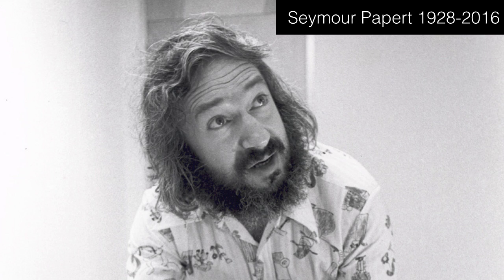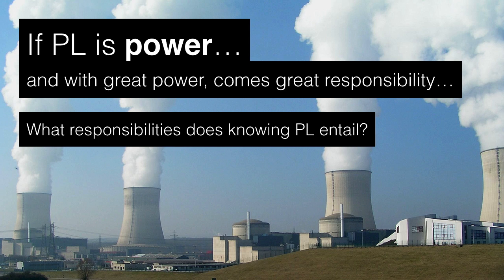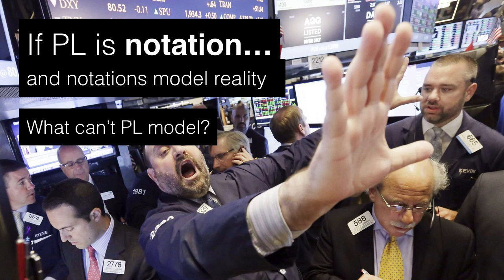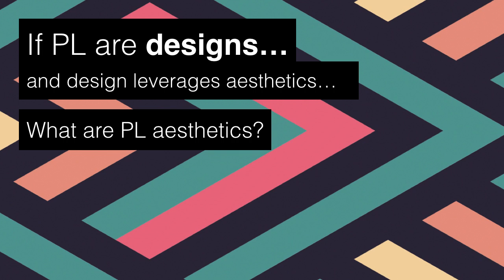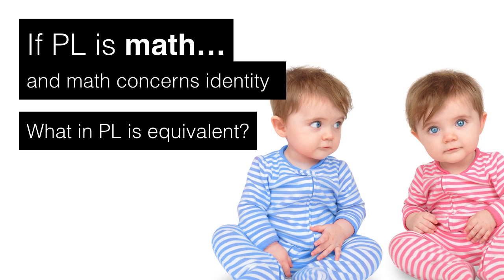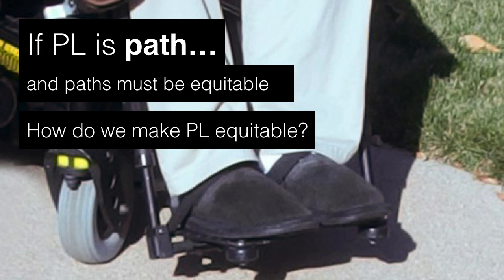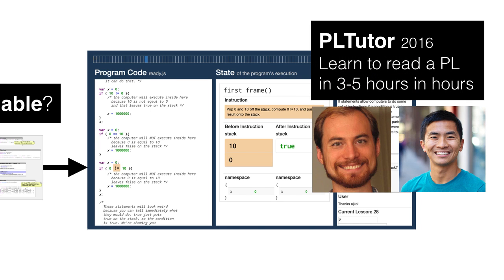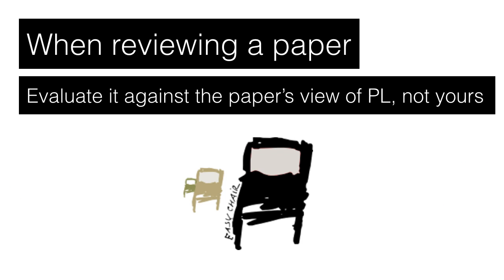SPLASH 2016 Keynote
This is a practice talk of my SPLASH 2016 invited keynote, "A Human View of Programming Languages". Thanks to the organizers for inviting me to speak; it was great fun to reflect on PL, epistemology, and values!